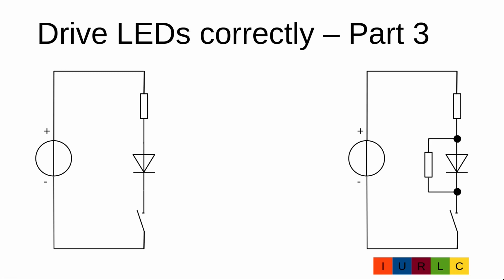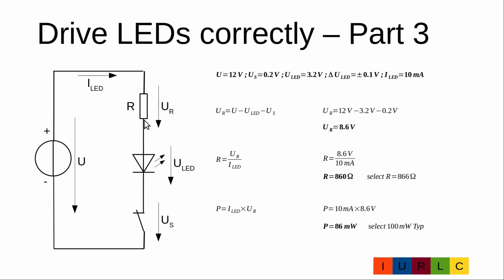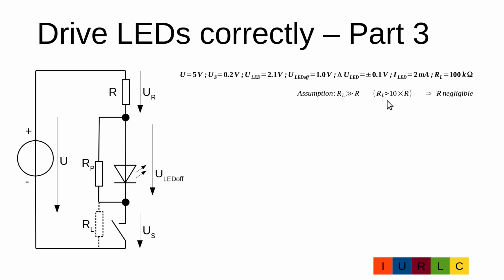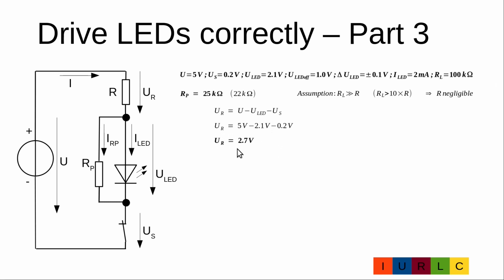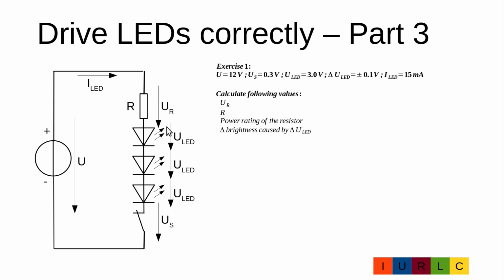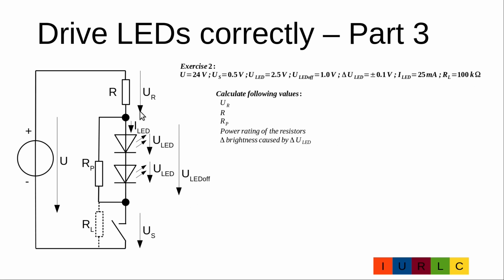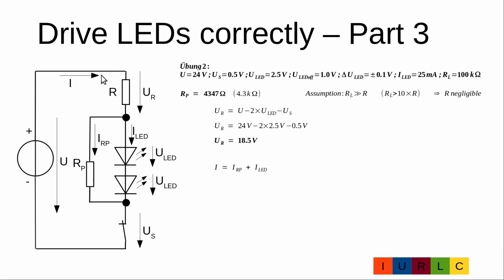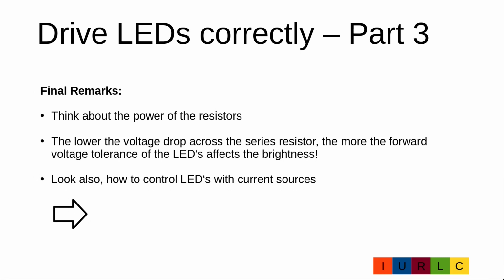015EN LED control the right way part3 - calculation of pre resistor and parallel resistor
Here I will show, how to calculate the pre resistor and if necessary the parallel resistor for LED's and LED strings.
Also I will show the brightness influence of the forward voltage tolerance of LED's, depending on the voltage drop at the pre resistor.

 0:00 Introduction
 0:32 Addition to part 2 - leakage current
 1:45 Calculation of LED pre resistor
 5:20 Calculation of LED pre resistor and parallel resistor
12:40 Exercise 1 - Calculation of LED pre resistor
15:40 Exercise 2 - Calculation of LED pre resistor and parallel resistor
22:19 Final Remarks